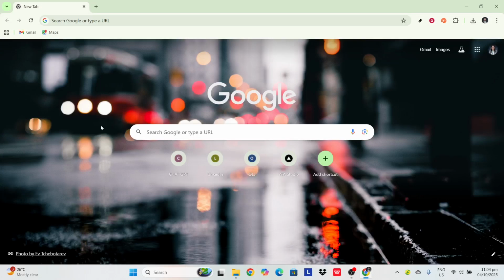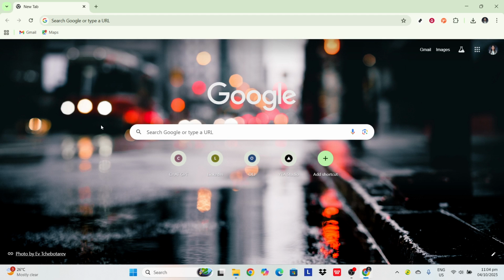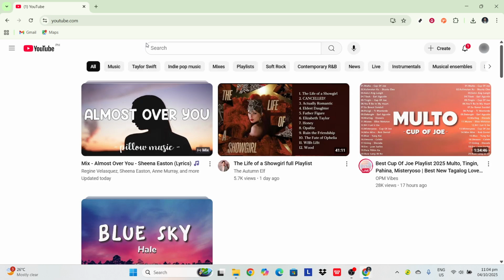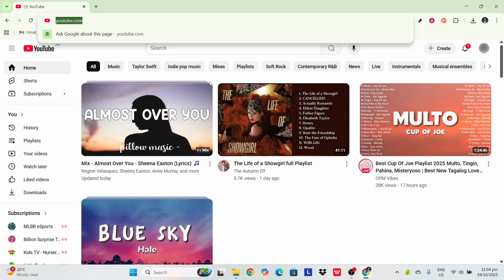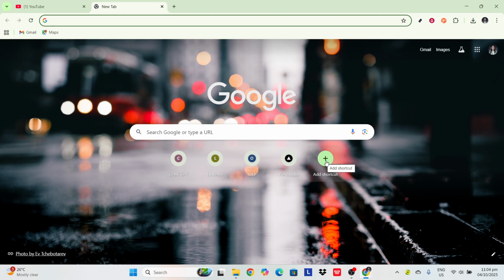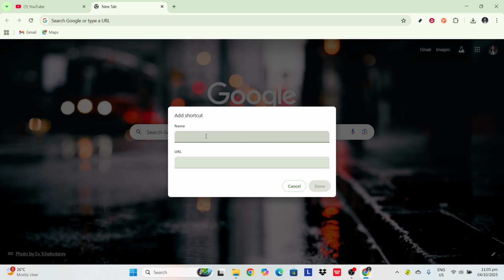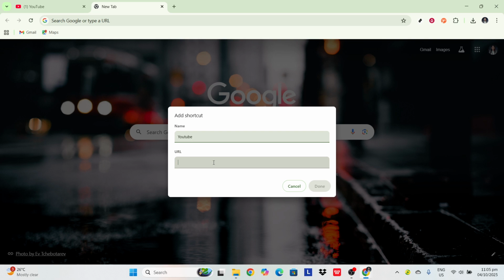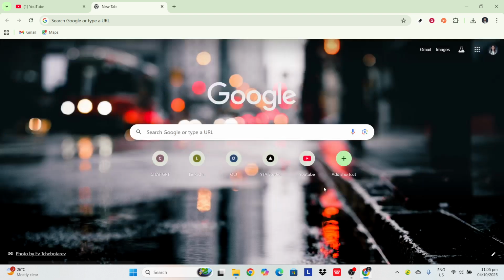How to Add a Shortcut in Google Chrome (2025 New Tab Method)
How to add a shortcut in Google Chrome (New Tab method) in just a few clicks! This quick tutorial works on both desktop and mobile—perfect for keeping your favorite sites one tap away. You’ve got this! 🌟

🔧 If you think this Chrome tutorial is helpful, here are 3 upgrades I recommend:

Steps
• Open Chrome → click or tap “+” (New Tab).
• Hit “Add shortcut” (desktop) or Customize → Shortcuts → Add (mobile).
• Type your site name + URL, then click Done / Add.
• (Optional) Drag or hold to rearrange your shortcuts for faster access.
• Pro Tip: Sign in to sync your shortcuts across all devices!

Timestamps
0:00 (How to Add a Shortcut in Google Chrome (New Tab method))
0:05 Open a New Tab
0:15 Click “Add shortcut” and enter site details
0:30 Save and sync your shortcut
0:40 Wrap-up

Helpful: add shortcut in Google Chrome, Chrome new tab tutorial, create website shortcut desktop mobile

If you find this video on how to add a shortcut in Google Chrome (New Tab method) helpful, please consider subscribing to the channel so we can continue to bring you amazing troubleshooting tips for your PC!